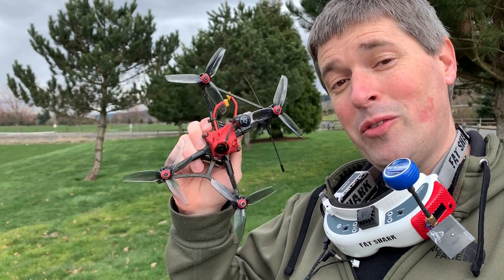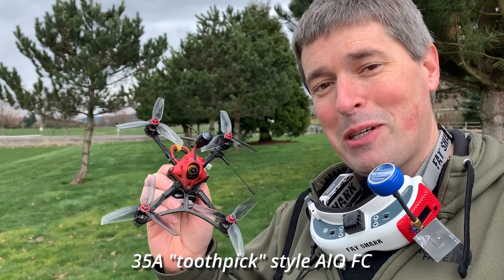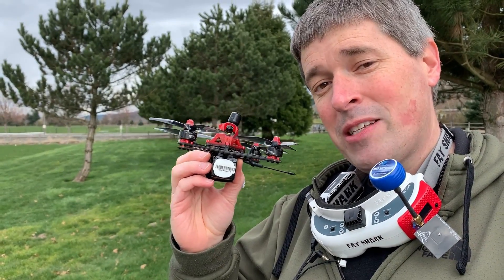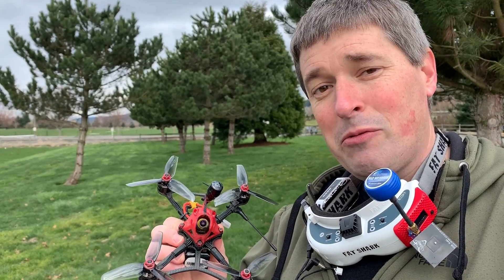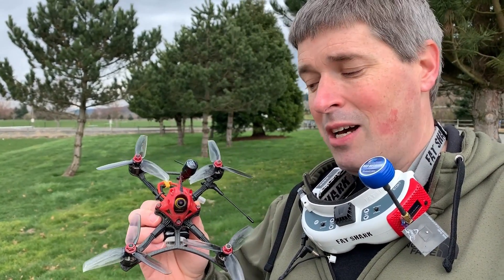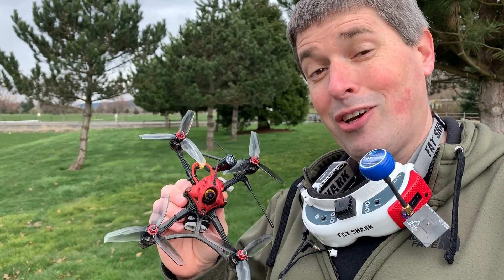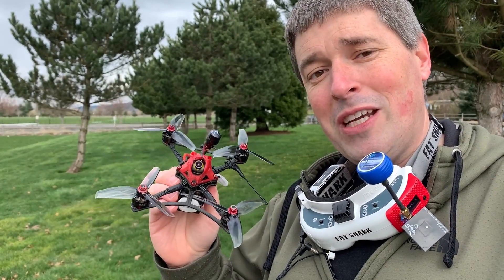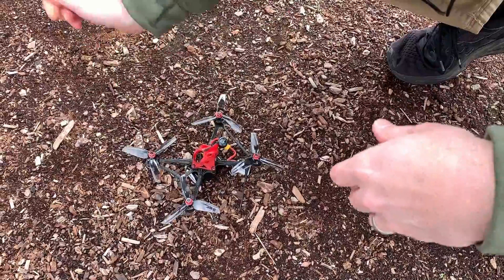OK, I'm gonna try it on 6S... FOR SCIENCE!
Can the BETAFPV 35A AIO really hold up to 6S punishment? I'm a little hesitant because I really like this build... but sure... let's find out! Build info below...

My Current Build:
- TWIG MUTANT 4" frame & canopy (Mine is a new prototype, but you can get the original
- Running DSHOT600 on BLHeli_32 with 48kHz PWM rate (yes it helps larger quads too)
- 330uF 35V capacitor (attached directly to VBAT inside the canopy)
- Betaflight 3.5.7 at 8K/8K